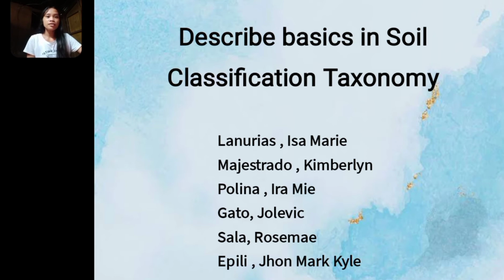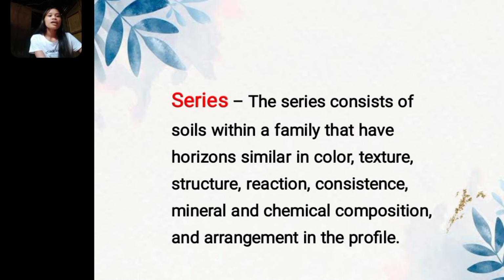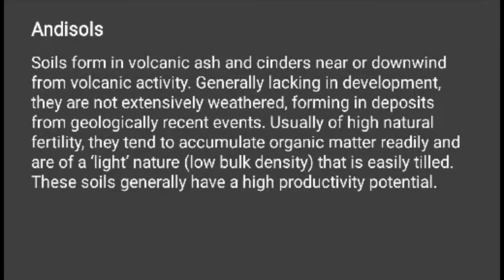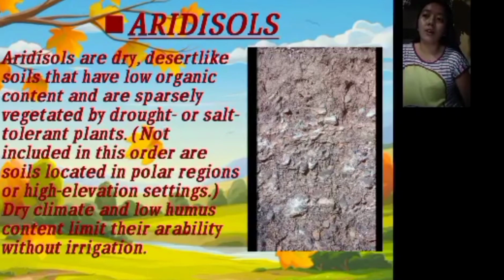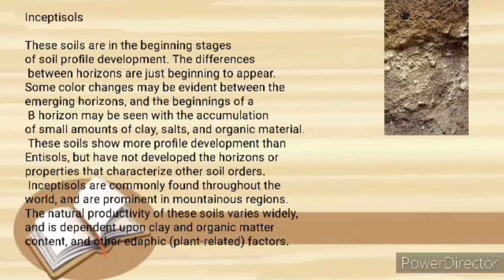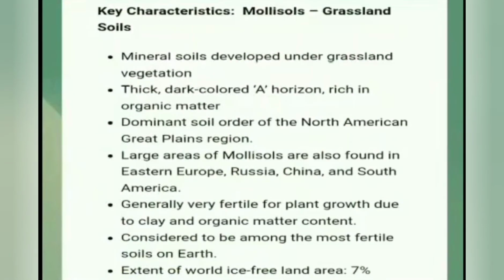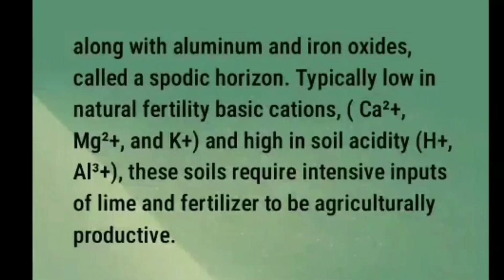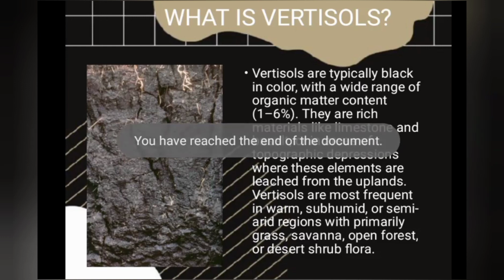DESCRIBE BASICS IN SOIL CLASSIFICATION TAXONOMY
Subject: FRM 2 Geology & Forest Soils

Reporters: Lanurias , Majestrado , Polina , Gato , Sala , Epili